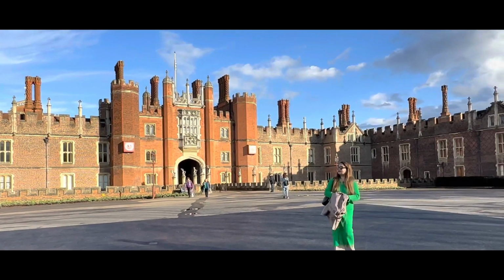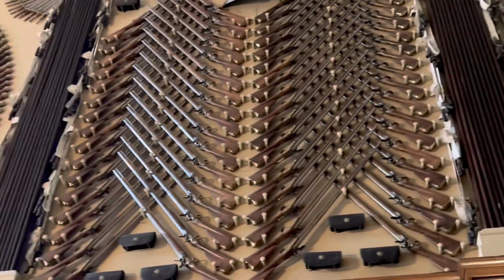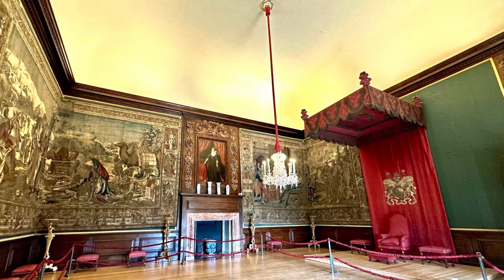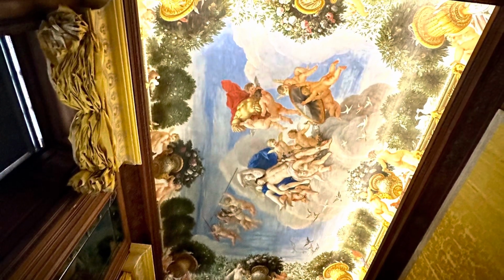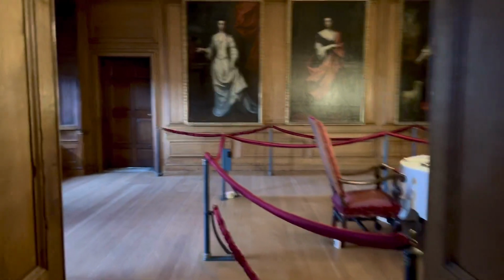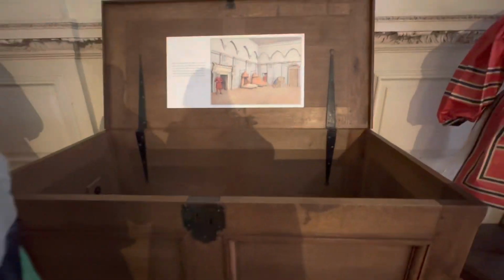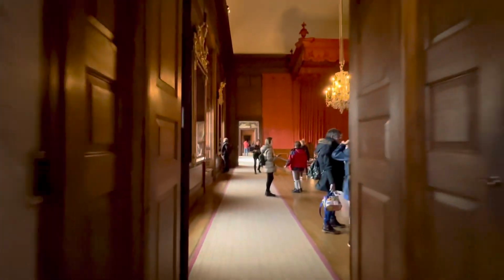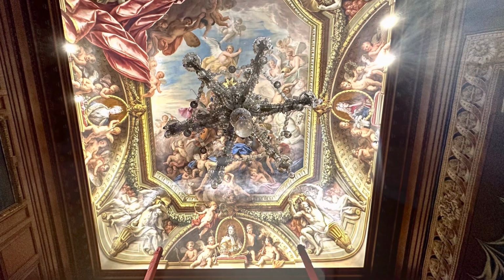Hampton Court Palace / Exploring(William 111’s & Georgian Apartments )